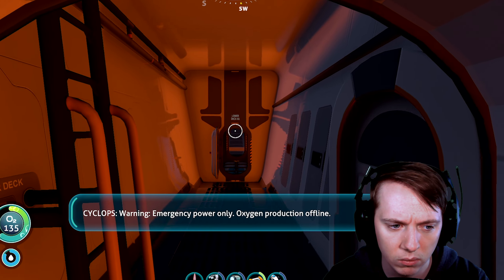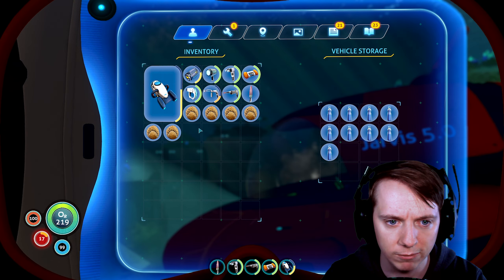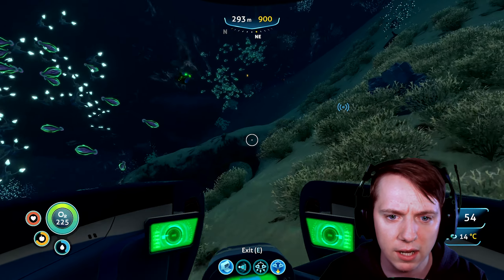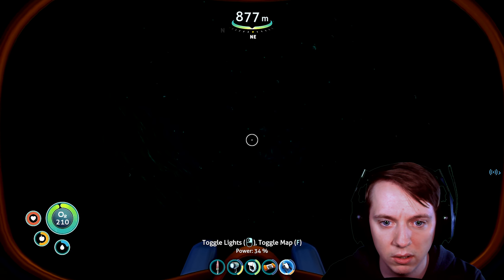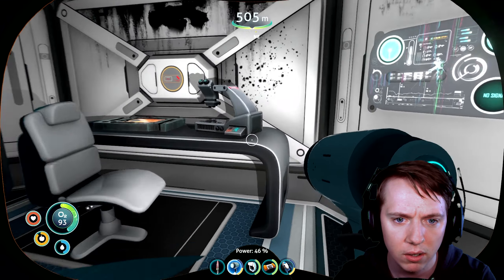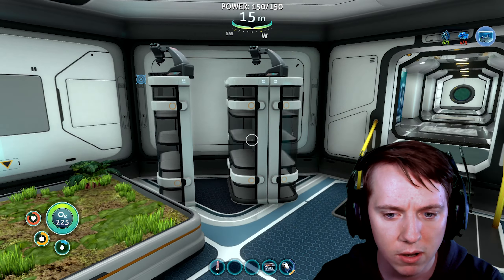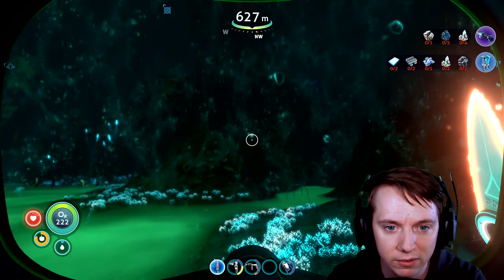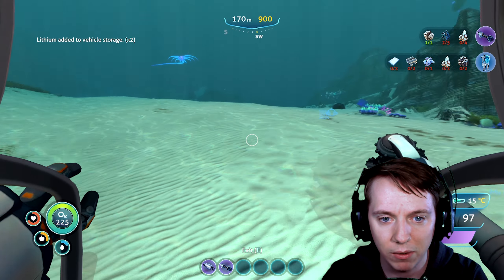I FINALLY DID IT - Subnautica BLIND Playthrough [EP.11]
In this episode, we answer questions about an alien cave, test our courage in the deep waters, craft a well-needed module for the PRAWN, and finally get around to making something I've been waiting a long time to do.